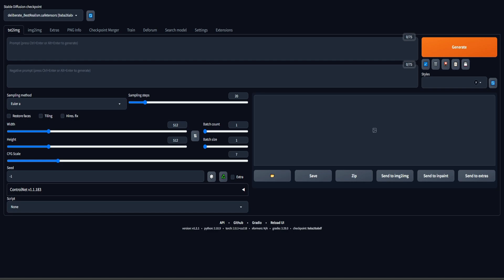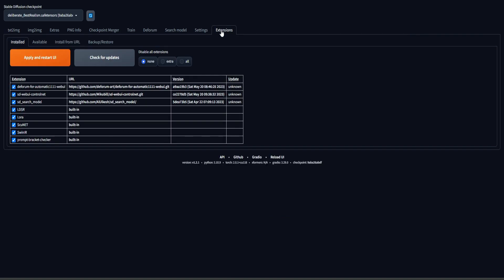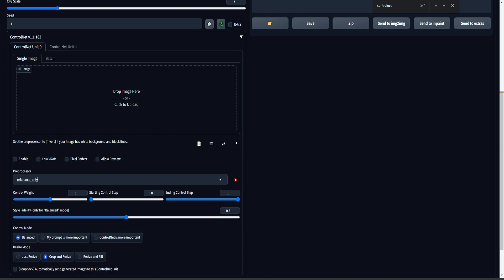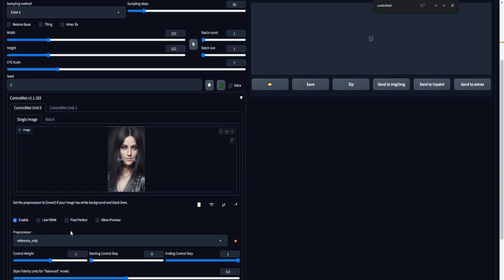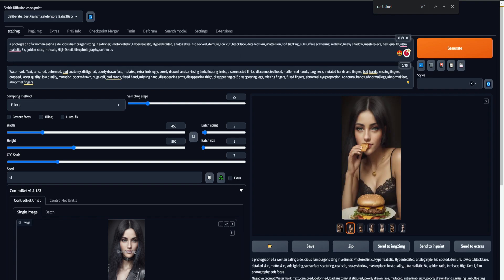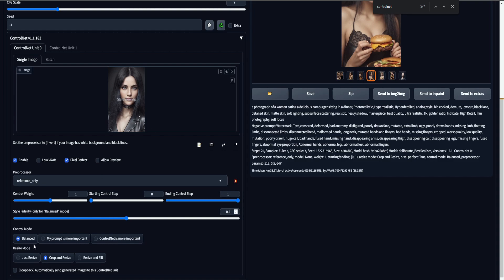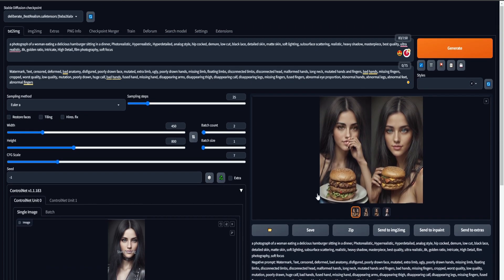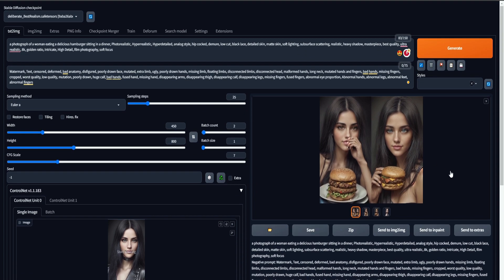Consistency in Stable Diffusion | ControlNet Tutorial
In this tutorial, we are going to learn how to create consistent characters using the control net extension for automatic 1111.

Tags for the Algorithm:
ControlNet Net
Consistent Characters
Install Automatic 1111
Deforum Extension
Stable Diffusion